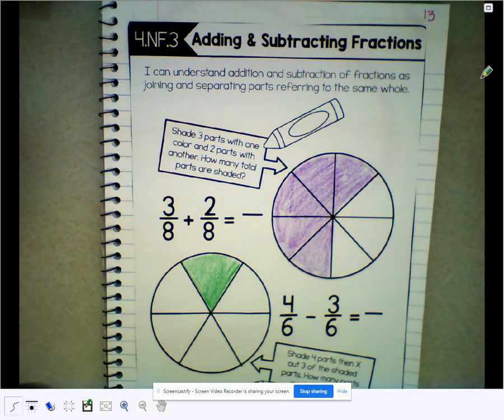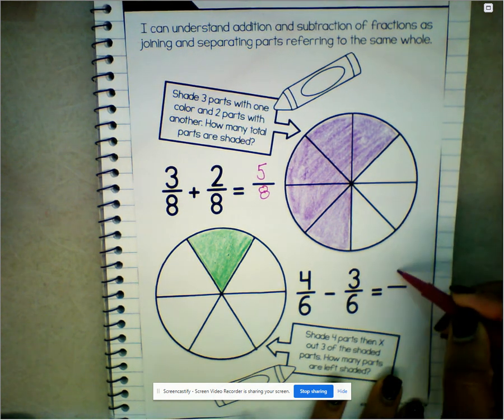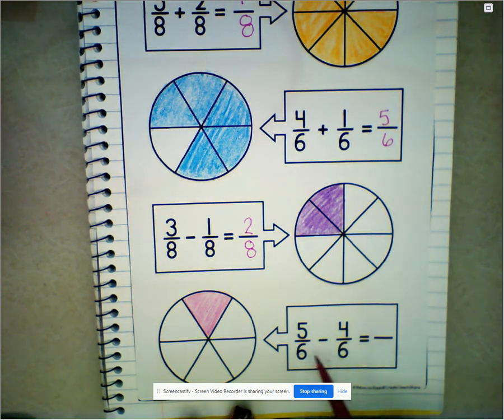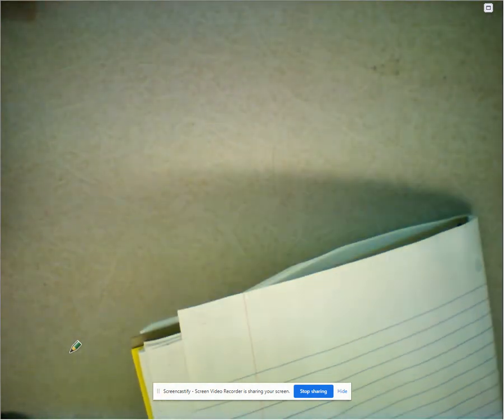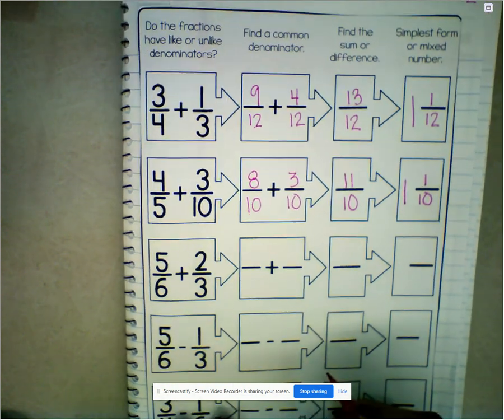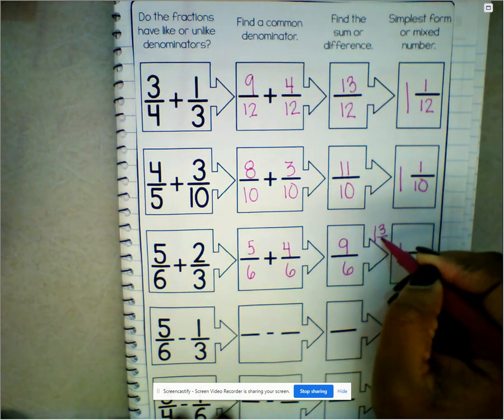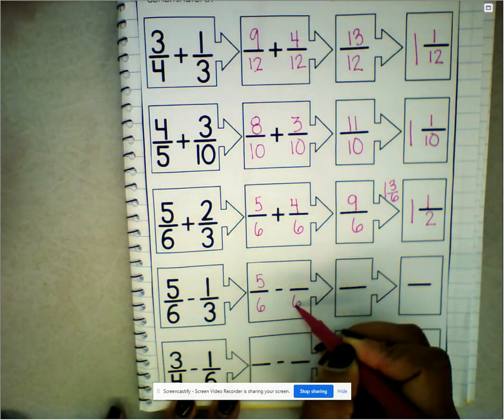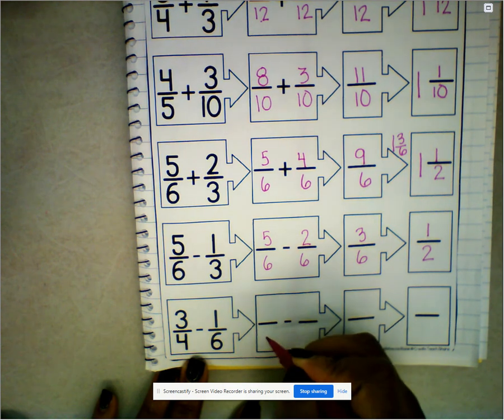Fraction Notebook pages 12-14